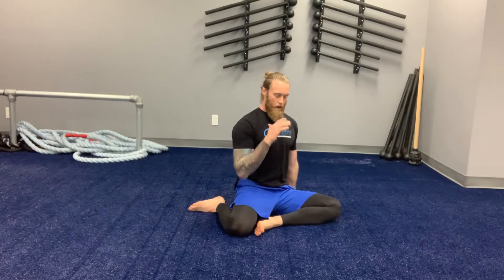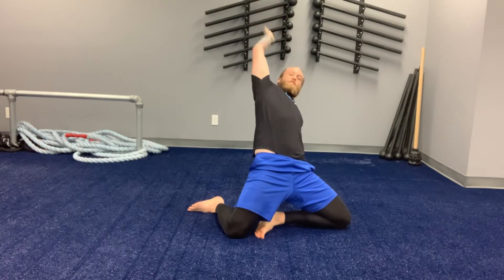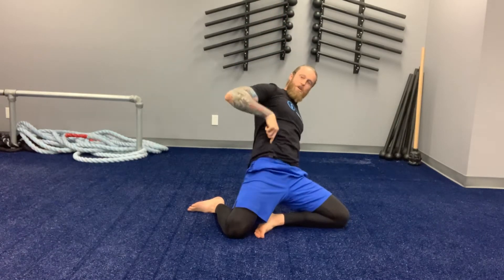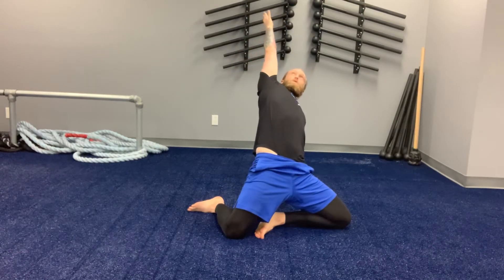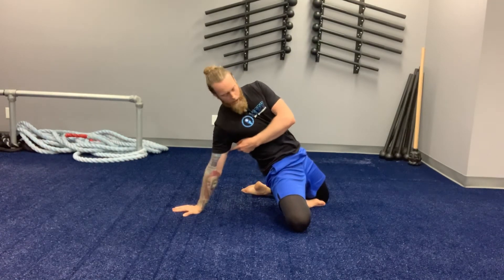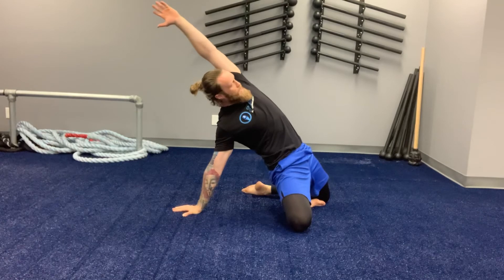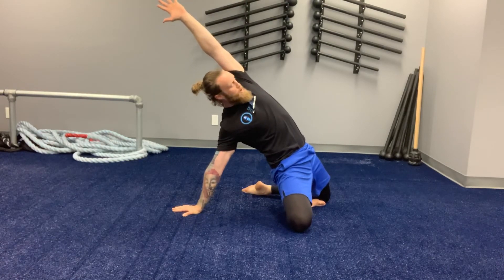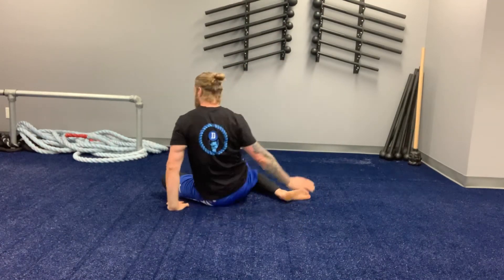Shinbox Tripod Reach